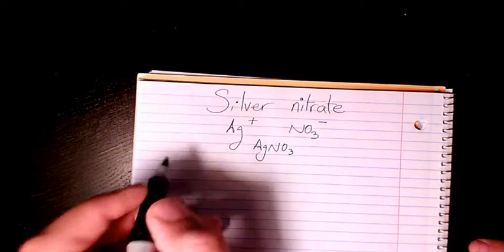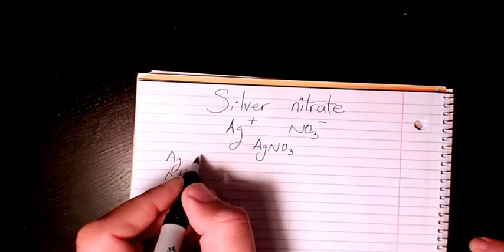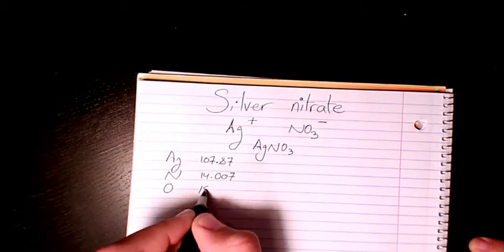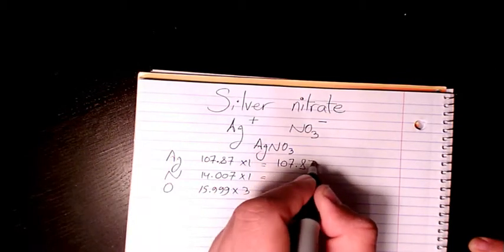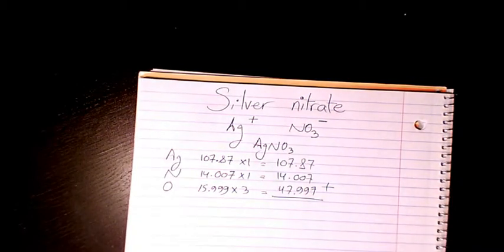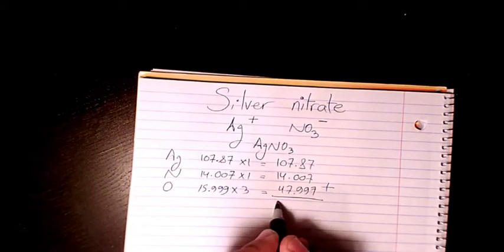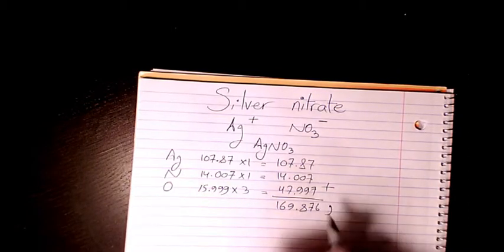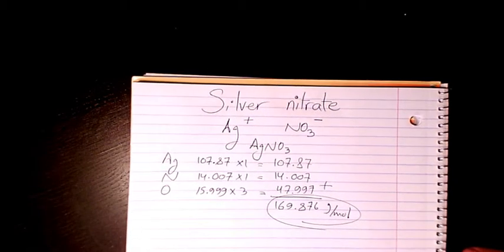what is the molecular formula of silver nitrate